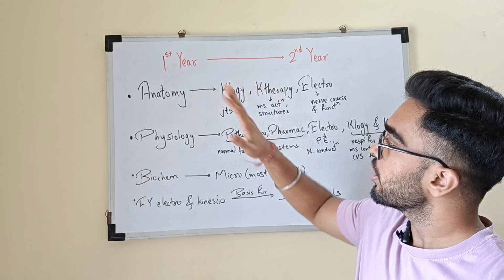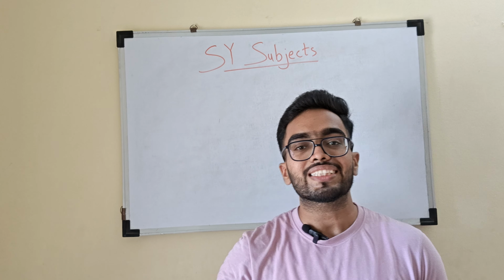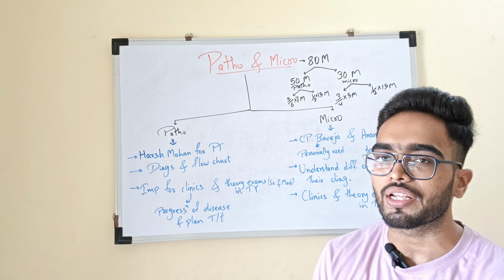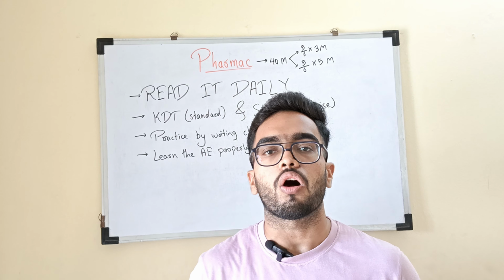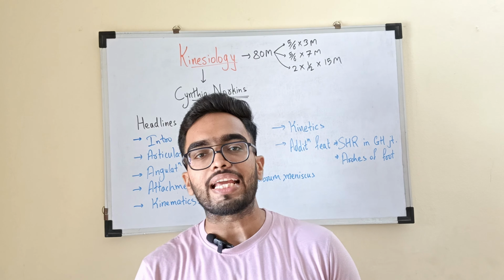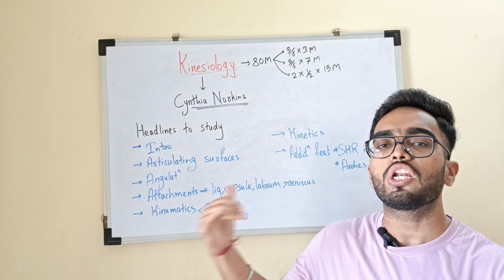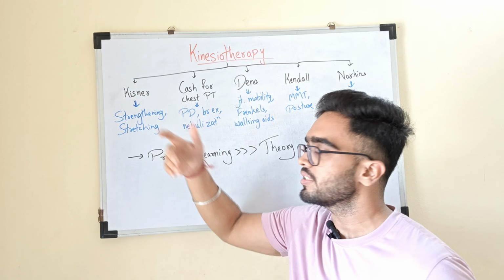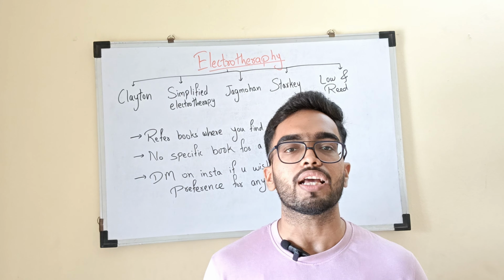Ultimate Guide for 2nd year || How to Study for Second Year BPTh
Welcome to THE SECOND YEAR!
This video talks about the following topics :
• Importance of 1st year in 2nd year
• Books to refer to in 2nd year
• How to study each subject
• What importance does 2nd year hold in your 3rd year
• Notes

Time stamps
00:00 - Intro
00:25 - Importance of FY in SY
03:32 - Subjects in SY
04:37 - Pathology & Microbiology
07:03 - Pharmacology
08:37 - Psychiatry & Psychology
10:12 - Kinesiology
12:46 - Kinesiotherapy
15:03 - Electrotherapy
16:53 - NOTES
18:07 - Final Verdict